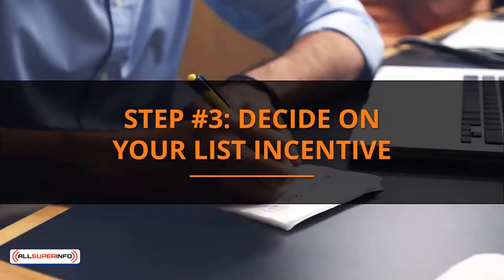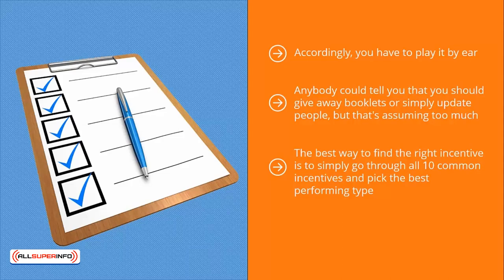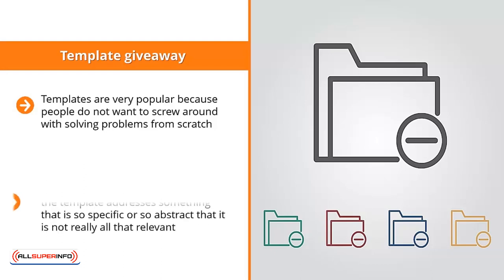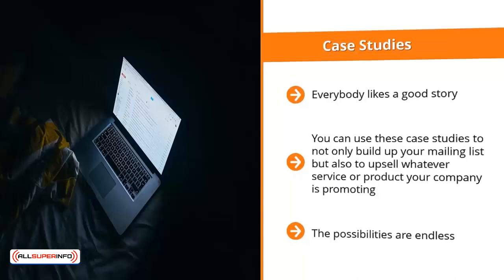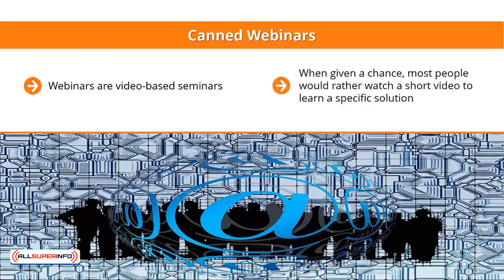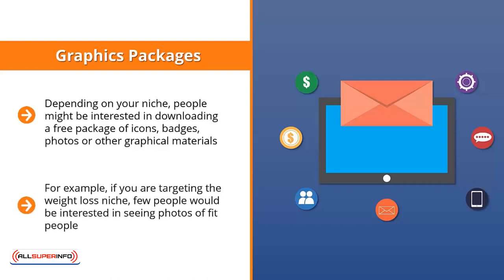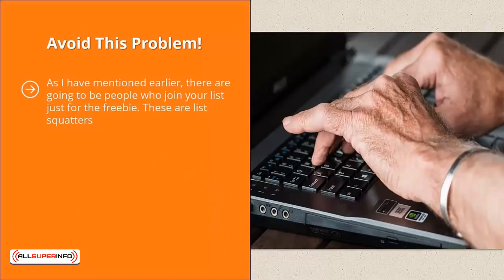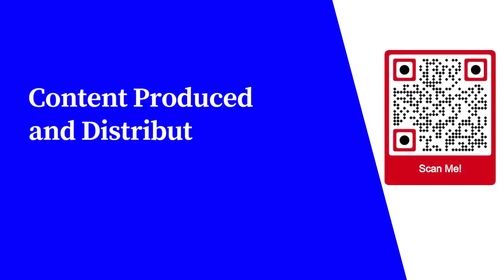Video 4 Decide on Your List Incentive